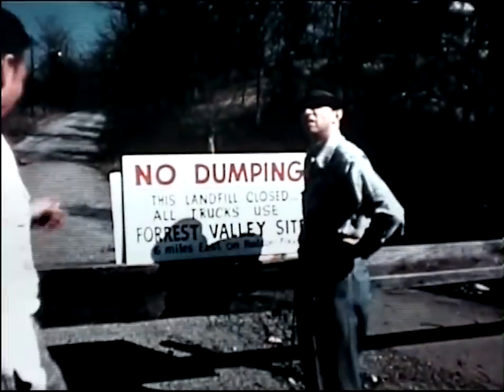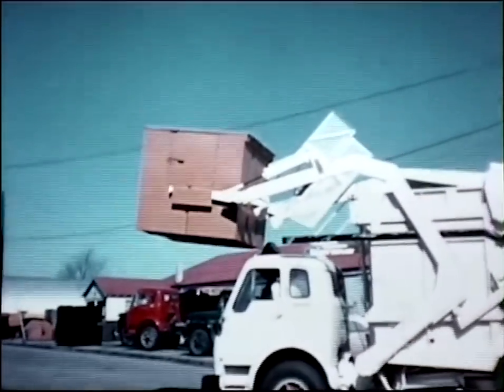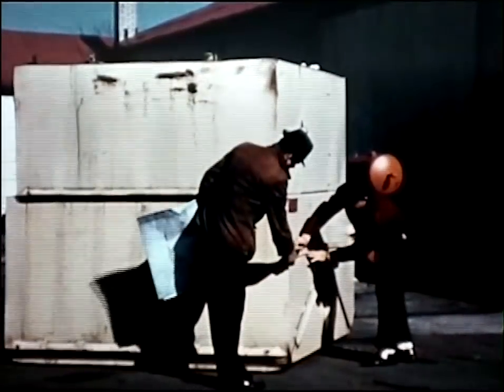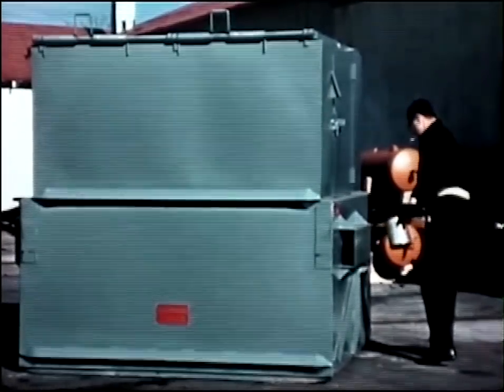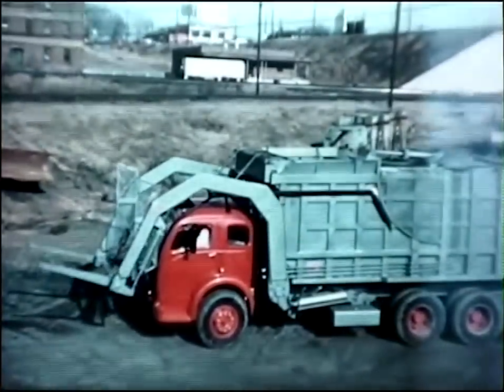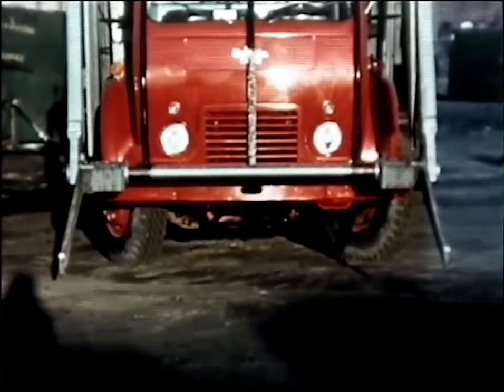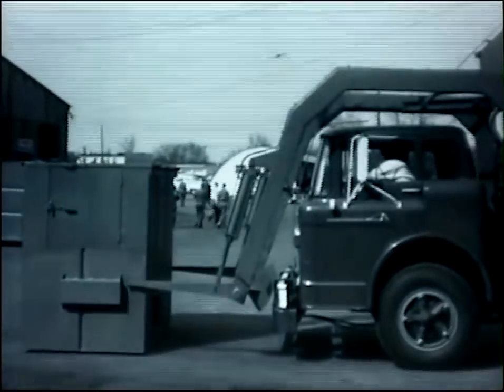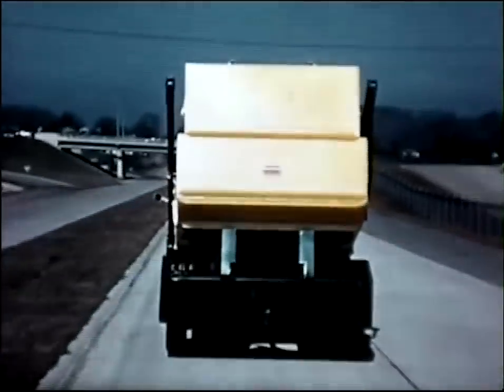1960's Dempster Brothers Super Dumpmaster product video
Product video showcasing the Super Dumpmaster truck produced in the early 1960's by Dempster Brothers.

With the popularity of the front load system and increasing distance to disposal sites, Dempster customers had spent the last 20 years investing in the Dumpster system of single haul containers which was quickly becoming untenable to sustain.

Showcased here is how the Dempster engineers designed a workaround for all the legacy Dumpster containers in use to be serviced by a front load unit. However, according to Dempster family members, the concept was a disaster and it became cheaper to simply replace the containers themselves.

This video is amazing as it shows a White 3000 Super Dumpmaster emptying gigantic 10 and 12 yard Dumpster containers into the truck. If you look at the hopper opening, it takes up half the length of the body to accommodate the huge containers.

These videos were uncovered by Bill Dempster, great nephew of George Dempster. Many thanks to Bill for allowing me to share these amazing videos which haven't been seen in over 50 years.